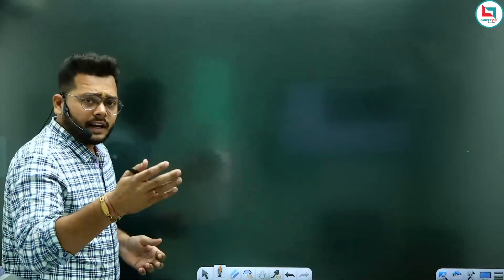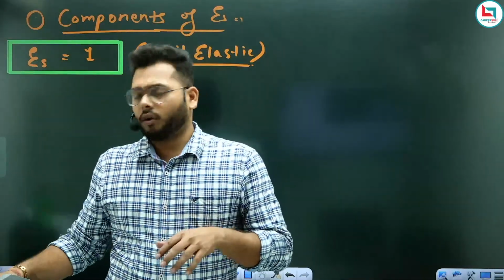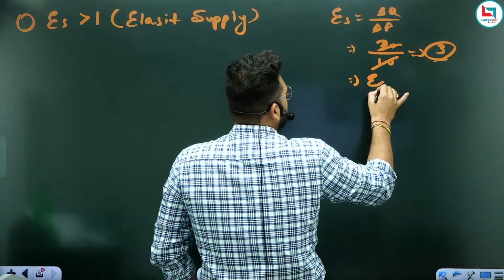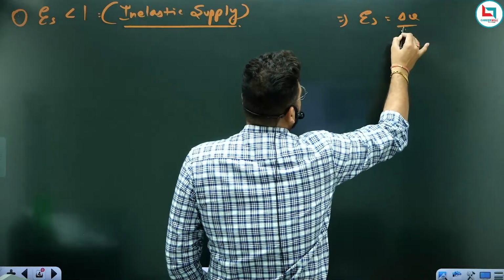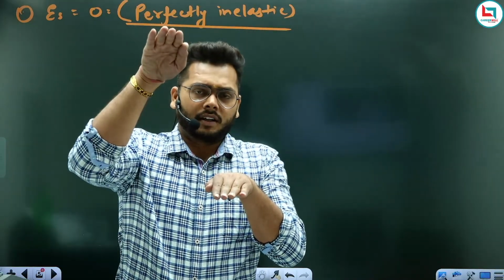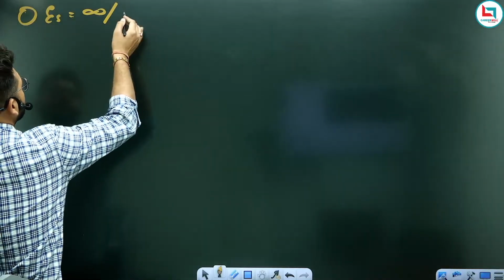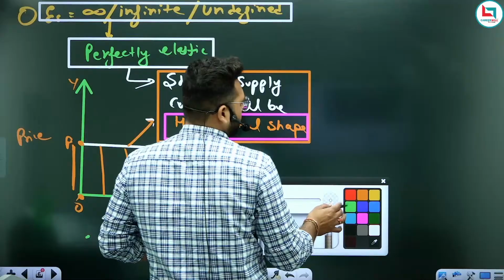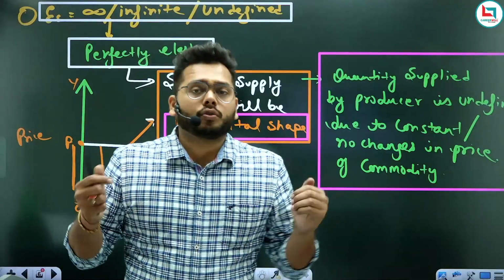Theory of Supply #4 | Micro Economics | Eco Class | Economics by Abhishek Sir | GK GS Class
Theory of Supply – Micro Economics Chapter 4
Welcome to Careerwill GS English Medium with Abhishek Sir! In this class, we begin one of the most important chapters in Micro Economics – the Theory of Supply, explained in simple terms with charts, formulas, and examples.

📚 Topics Covered in This Class:

Definition of Supply
Law of Supply
Factors Affecting Supply
Supply Schedule & Curve
Change in Supply vs. Change in Quantity Supplied
PYQs + Practice Questions for SSC & Railway

🎯 This class is highly useful for: ✔ SSC CGL / CHSL / MTS / GD
✔ UPPSC / BPSC / MPPSC / State PCS
✔ All Competitive Exams with Economics in GS#theoryofsupply